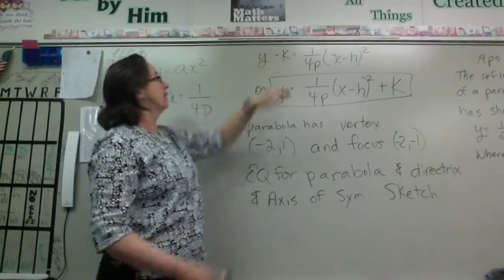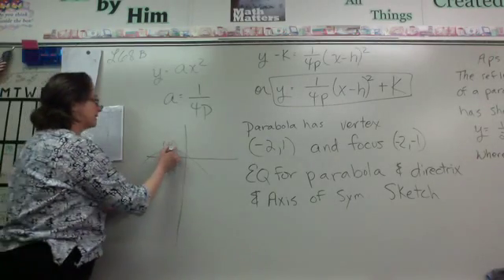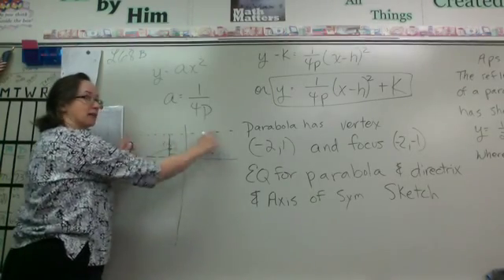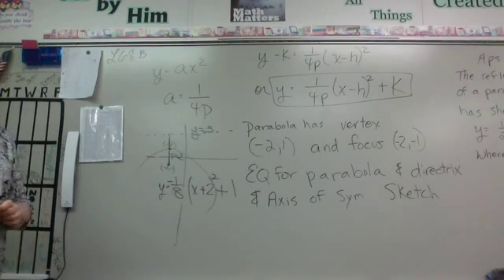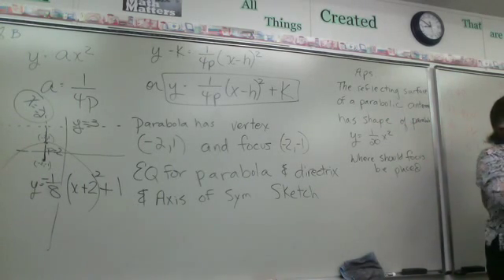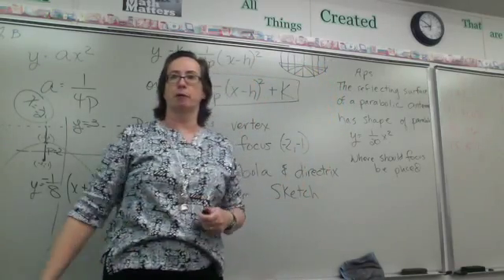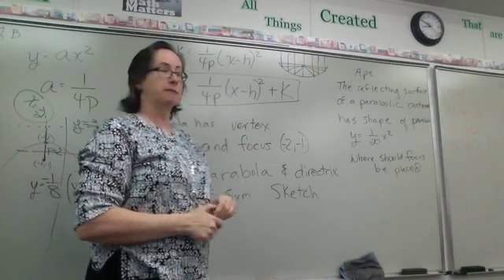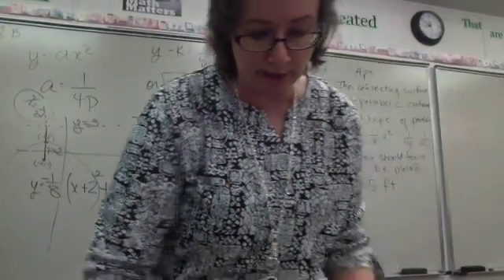for by Him Precal 68B 480